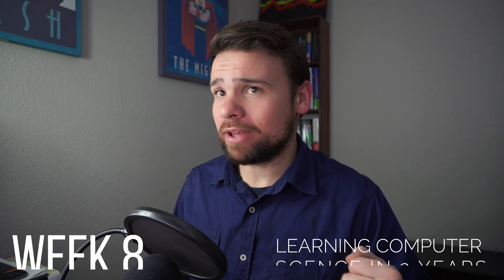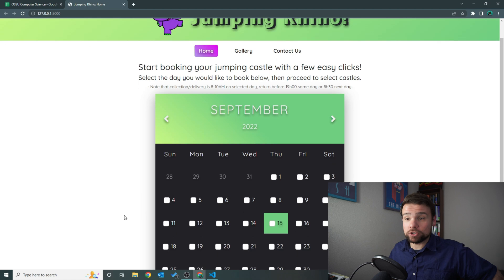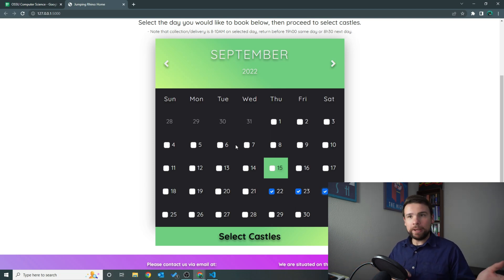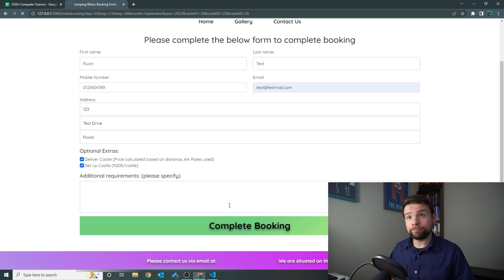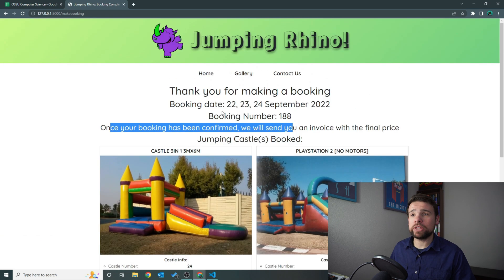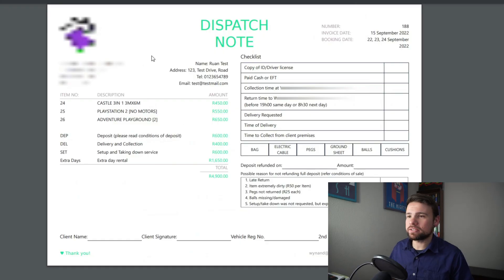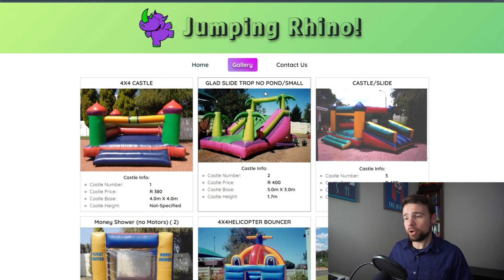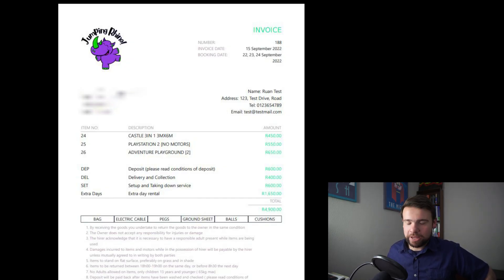Project Reveal | Computer Science in 2 Years | Week 8 Update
IT'S ALIVE!!!

After some long hours of hard work, my project is ready to be revealed! Let's be HONEST here, it's nowhere near perfect but it WORKS and that is all that matters :)

0:00 Intro
0:16 Timesheet Check In
0:30 Programming Languages Part B (nothing to see here :))
0:57 My Project Reveal
17:24 Outro

LINKS:
OSSU on GitHub: